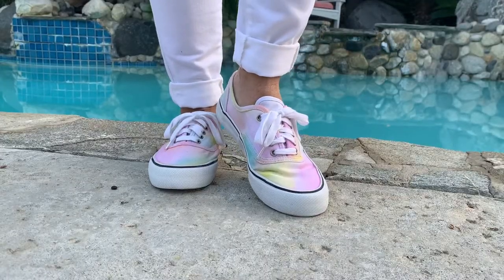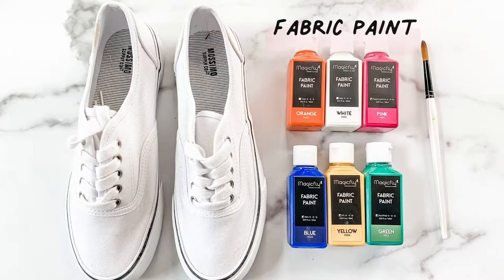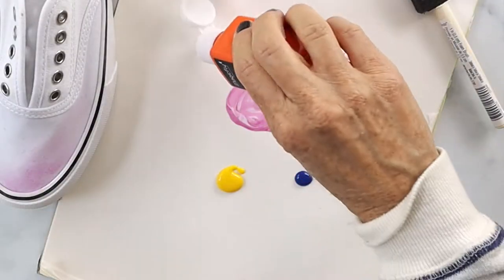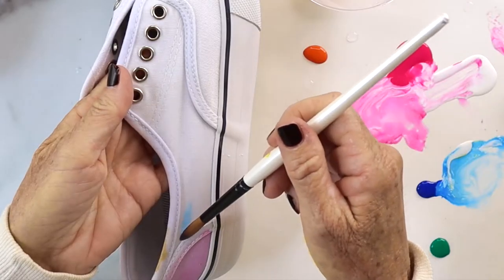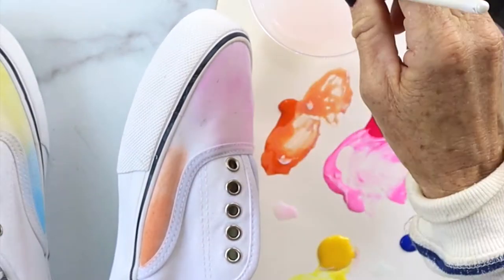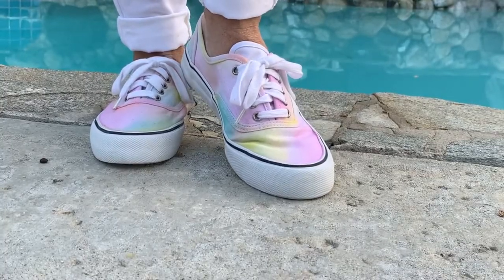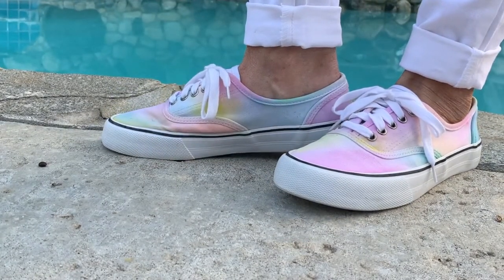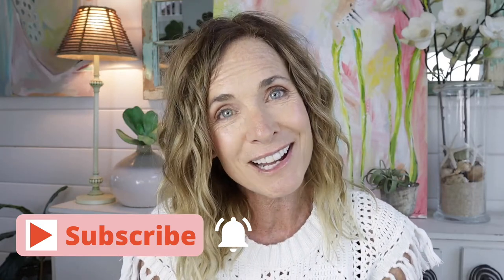How to Upgrade Boring White Sneakers with Watercolor | by Michele Baratta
⬇️  Supply List and other info Below ⬇️

Hey Everyone:  I hope you love this DIY!  It's a super easy DIY Project and you only need a few supplies.  Let's watercolor some white shoes.  Be sure to let me know what you think of this DIY Project!  The supply list is below.